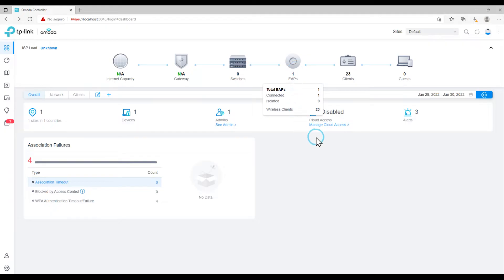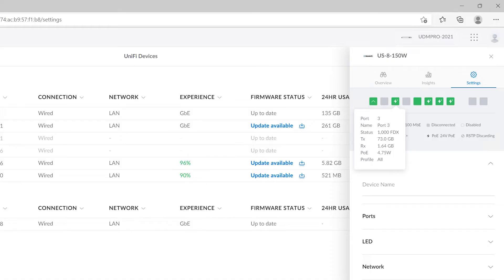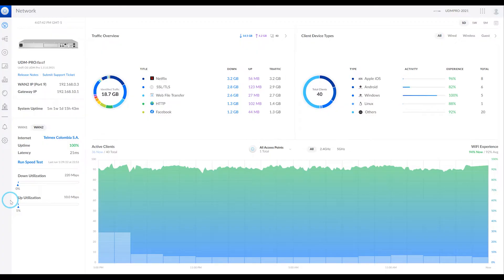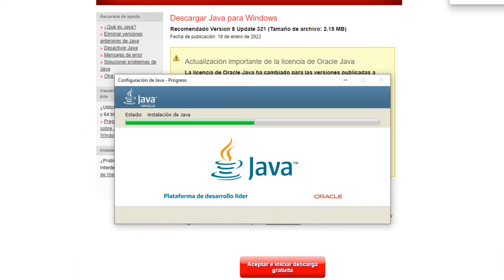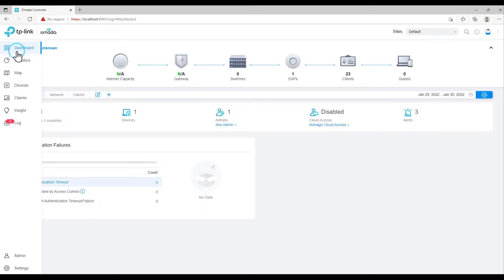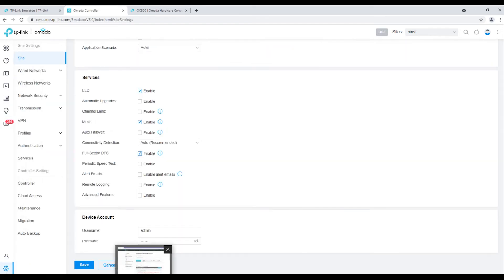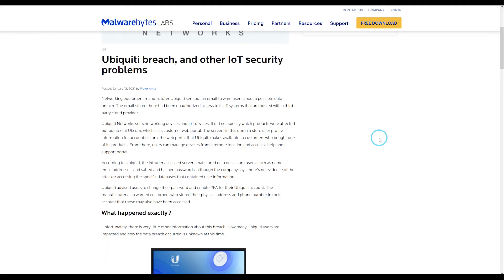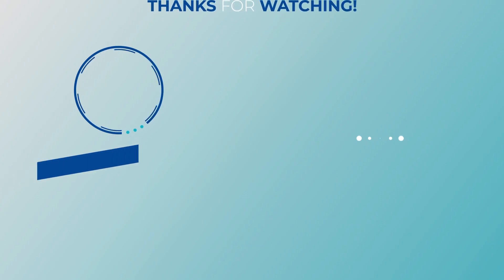What is the TP Link Omada Software Network Controller? How can we use it?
This one, the second video in a series dedicated to Omada. Here we show you a quick glance at the Omada Software based Network Controller so you can get an idea of how powerful it can be for your enterprise network, as well as how easy it may be to use from not experienced network administrators, to IT Pros.
Level:  Beginner

Intereste on the devices seen on this video?

Omada Access Point EAP610 wifi 6 a/b/g/n/ac/ax
Omada Controller OC200
Omada Controller OC300
Omada EAP620HD for high user density wifi 6
Omada EAP660HD for highest user density wifi 6